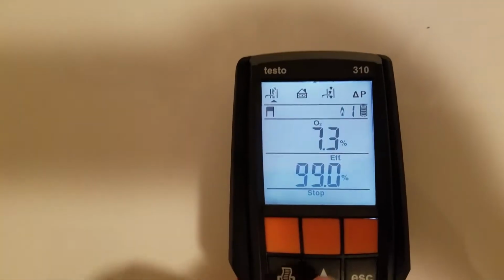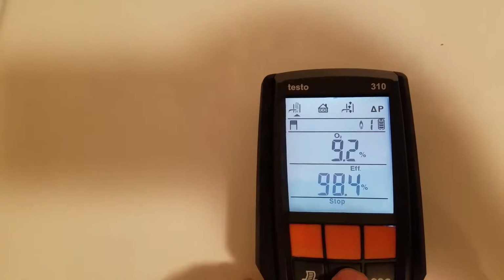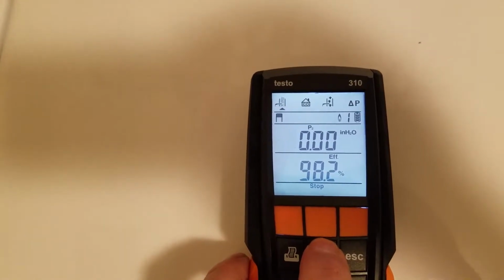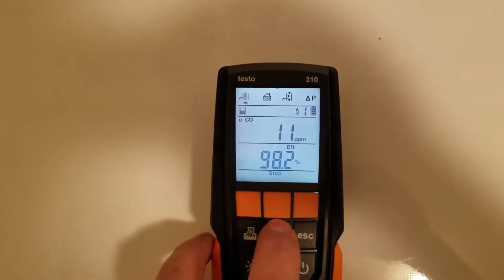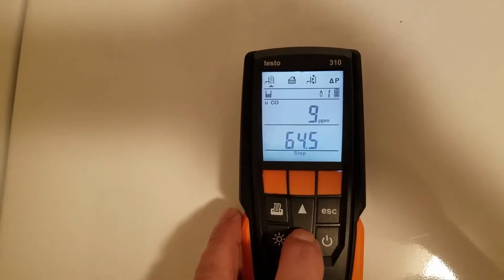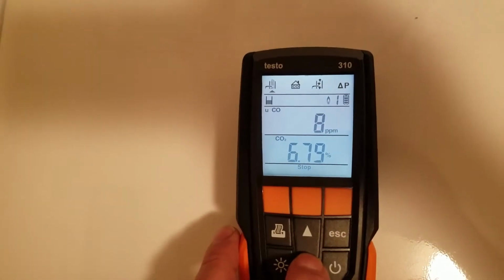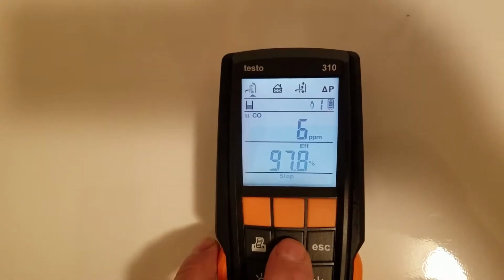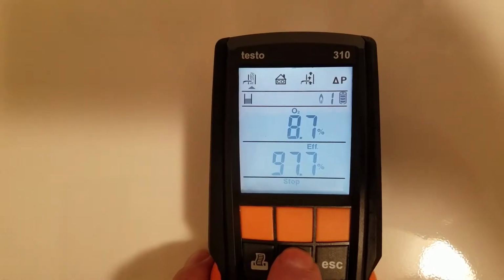Trying out a new Testo 310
I tested out a Testo 310 on my new gas furnace I installed in my house back in May. I used to have a 12 SEER heat pump system, but I converted everything to Natural Gas, much easier on the wallet. "If you're not testing, you're guessing" :)